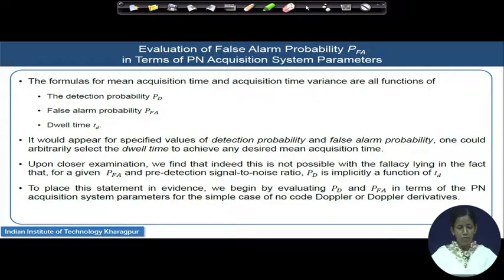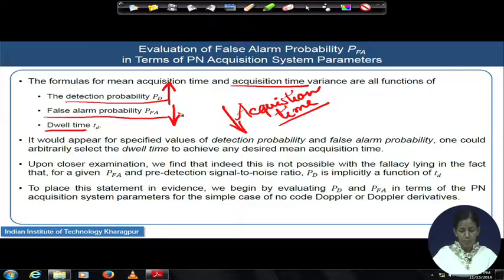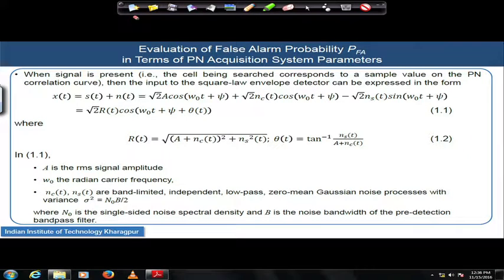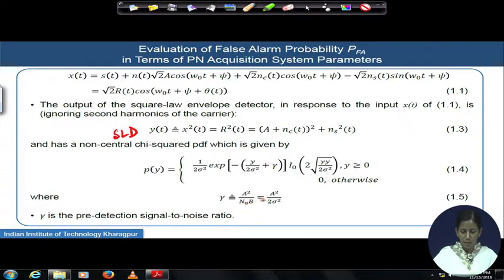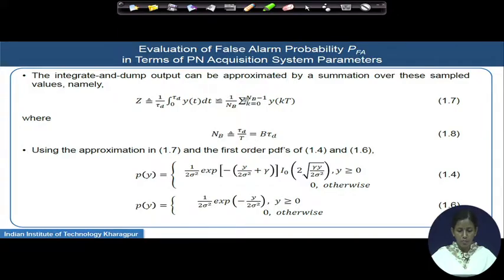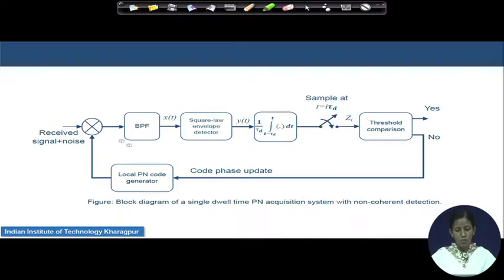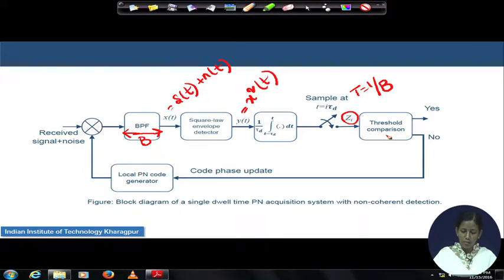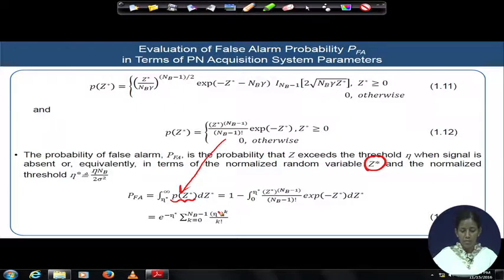Lecture 32: Performance Analysis of PN Code Acquisition System - Part I